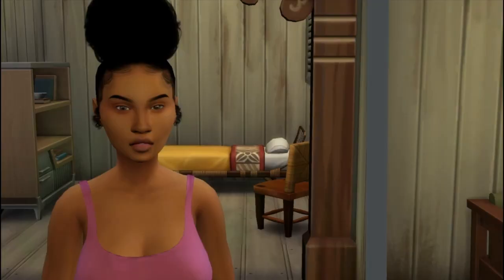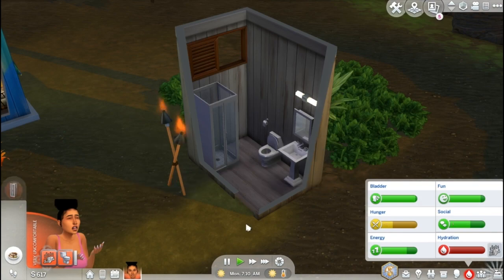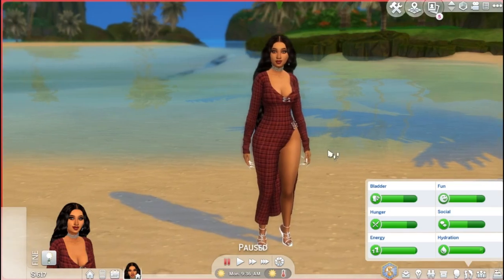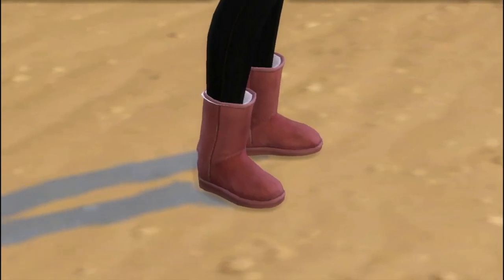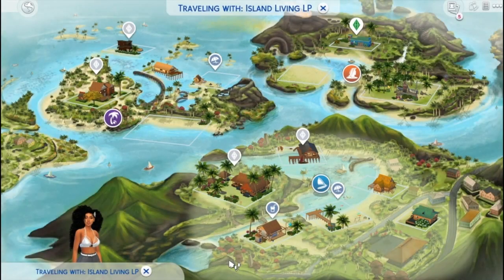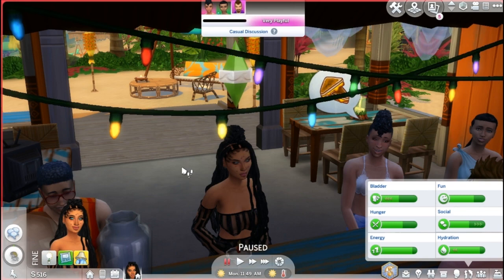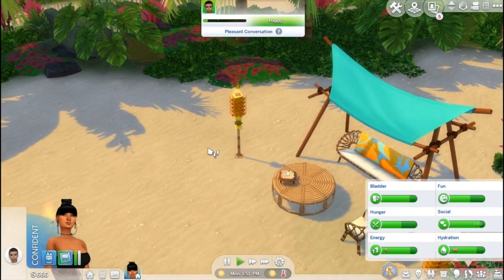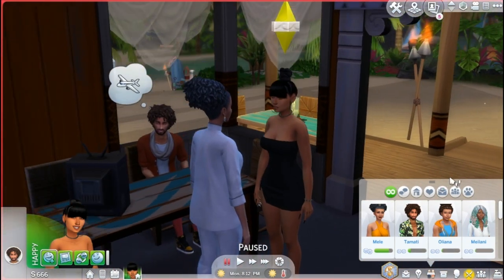THROWING A LIT AHH PARTY! | ISLAND LIVING PART 2 | THE SIMS 4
Welcome back to Nini's Planet! 🌎💜
In this video: Today, we are back with part 2 of my Island Living LP! We explored a bit more of Sulani, met a lot of new friends and even threw a lil party!

Also, leave suggestions down below for videos that YOU would like to see! 💗